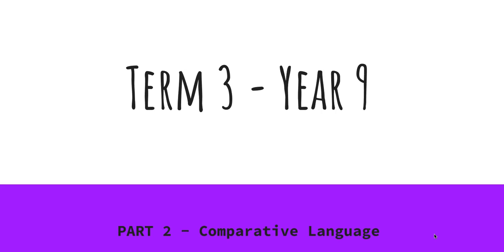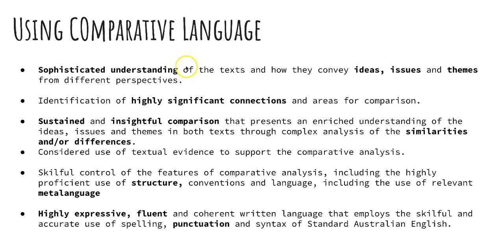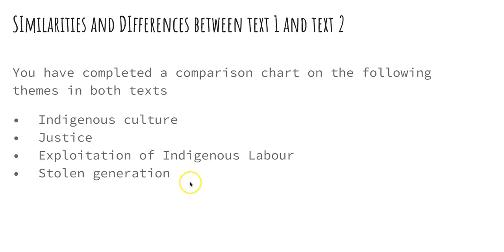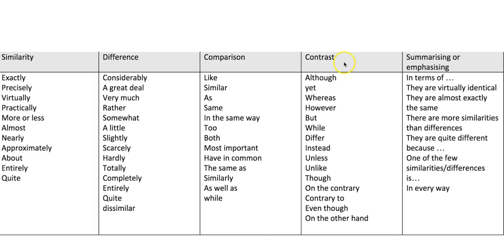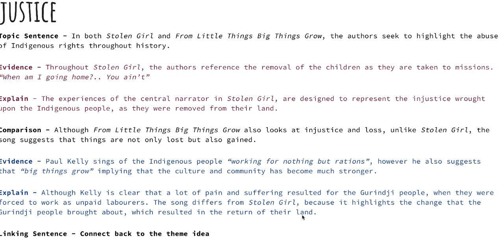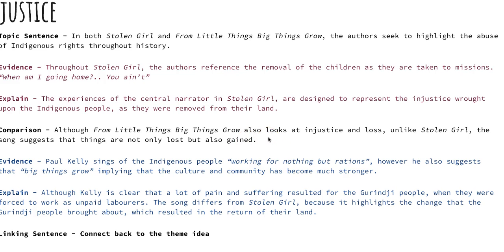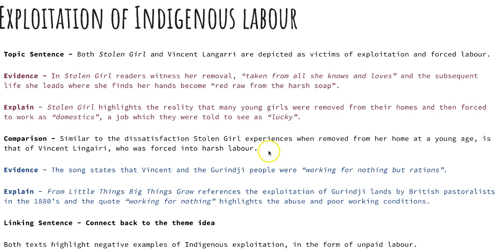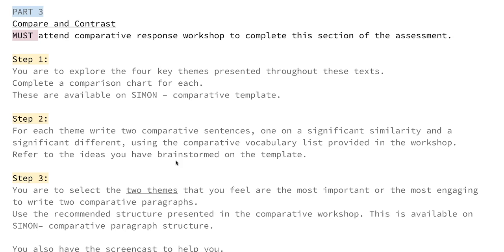Year 9 Comparative (Part 2)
Prepared by Miss Sparrow for the Year 9 integrated program in 2017.